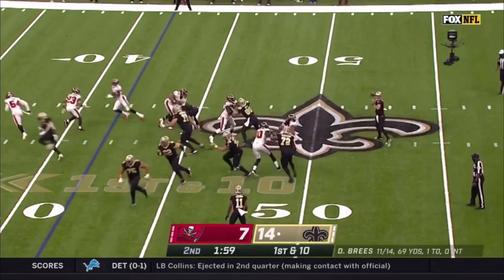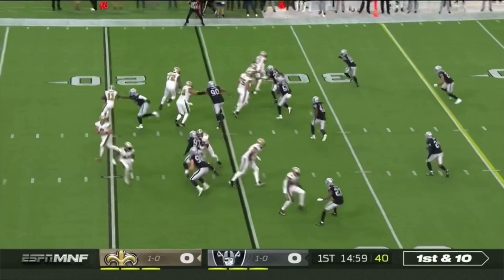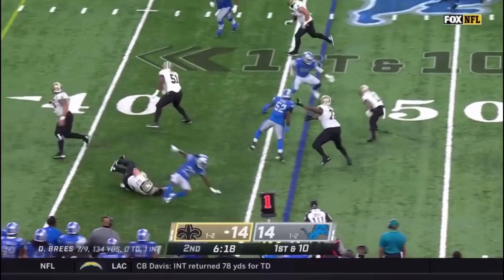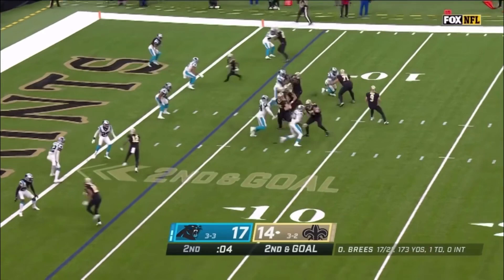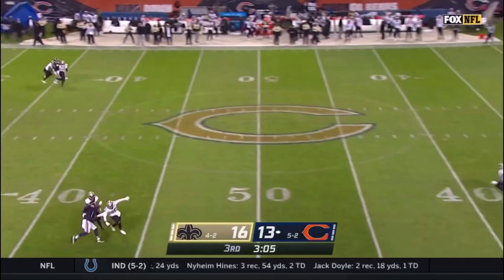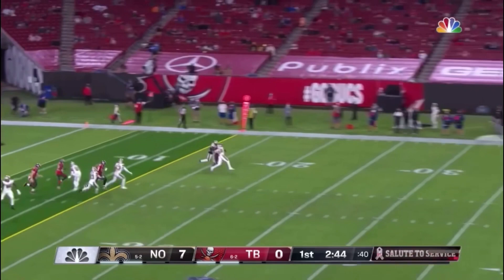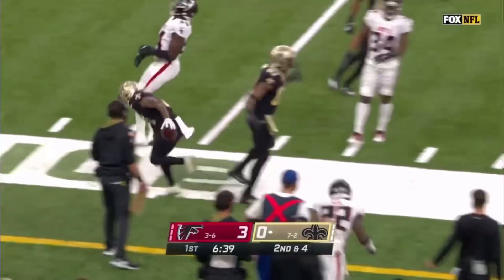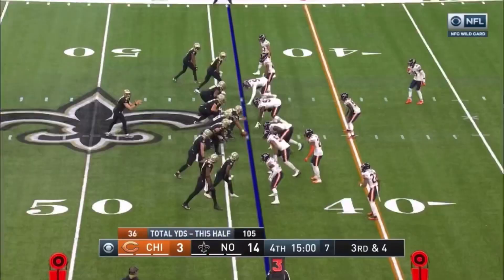Deonte Harris FULL 2020 Season Highlights